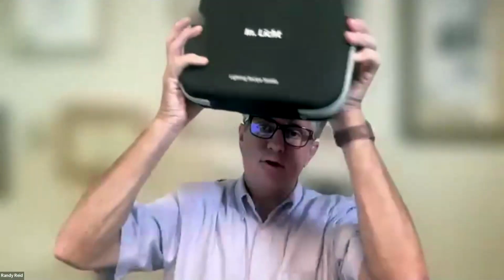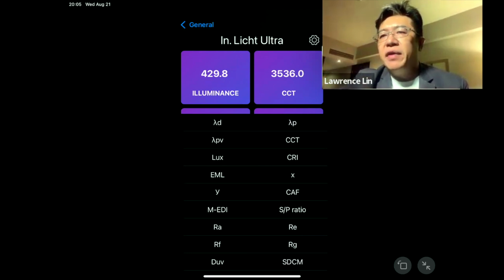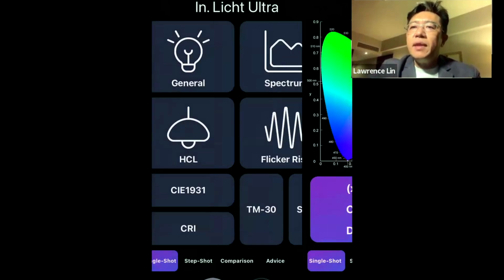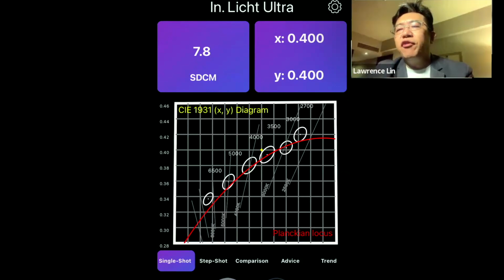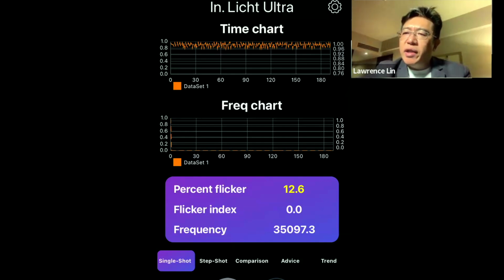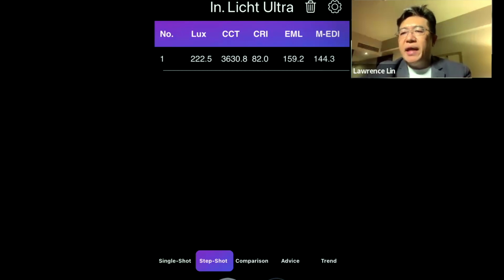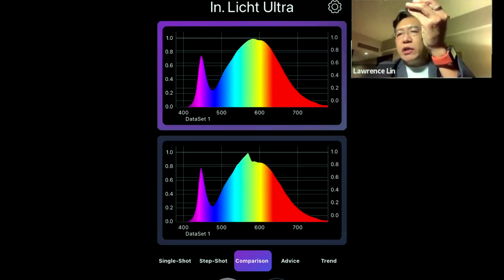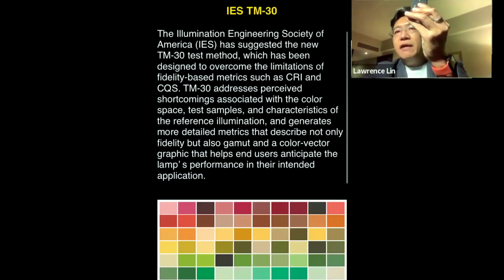Introducing the In. Licht Ultra Light Meter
Lawrence Lin of the Lighting Recipe Studio sits down with Randy Reid to discuss the launch of his new meter, the In. Licht Ultra.

0:00 Intro
0:23 Ultra vs Pro
1:43 Meter and phone compatibility
8:07 Metrics advice and information
8:54 Discount Code: 10USAULTRA (Case sensitive) The code will be valid from 8/28 to 9/25.
9:03 Lawrence Lin Background
10:36 Closing Comments